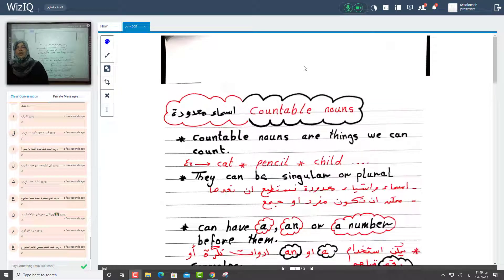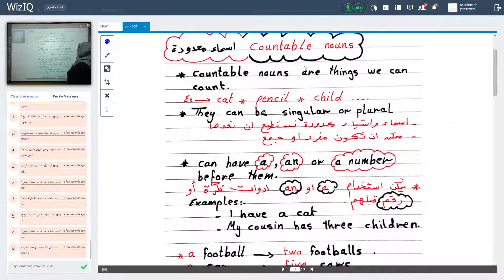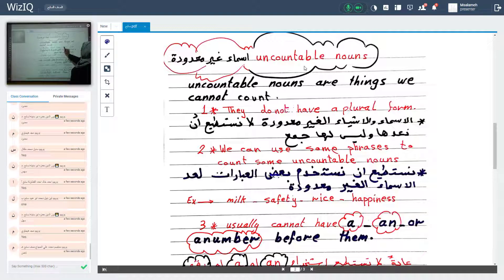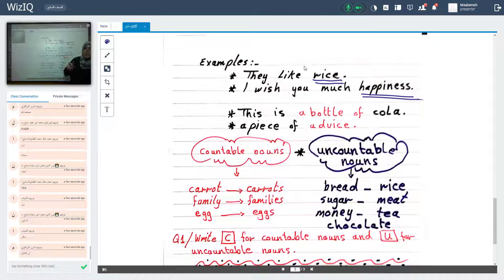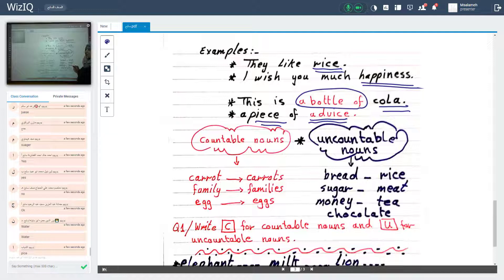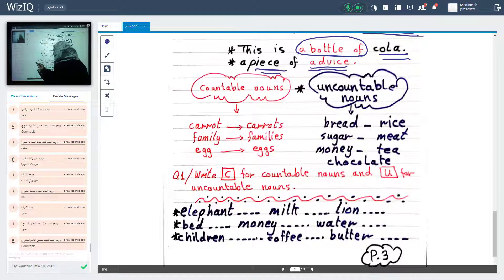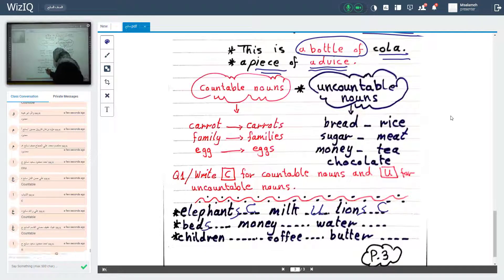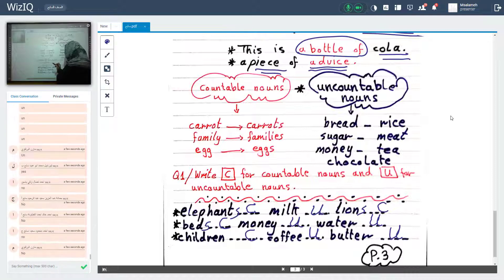7th grade countables nouns and uncountables nouns Miss Shahenaz Dawood 28 10 2020